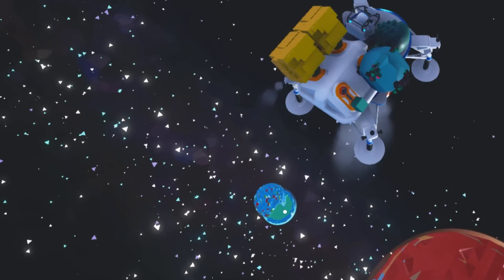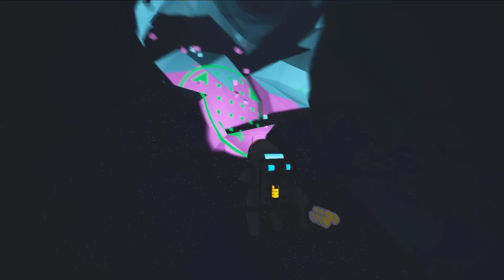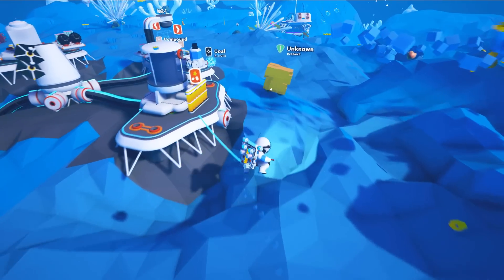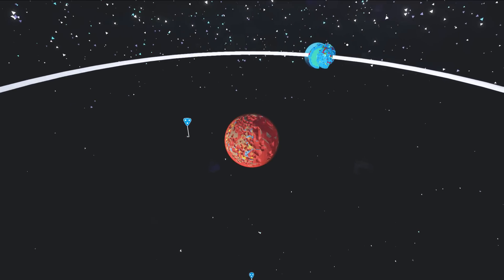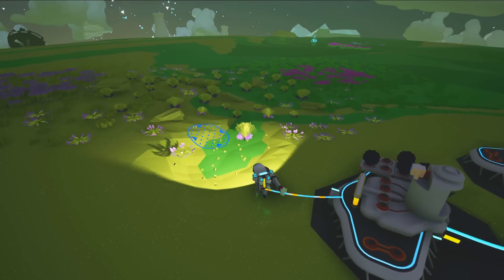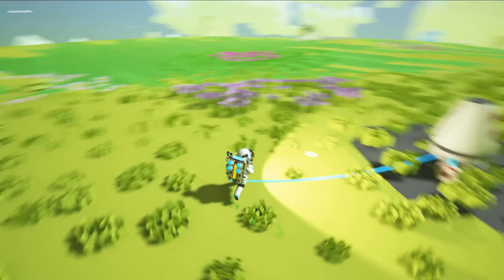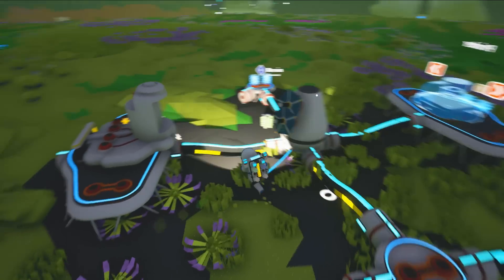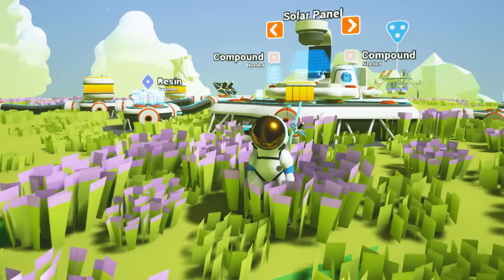My Truck is Gone! - [Ep.6 ] - Let's play Astroneer Gameplay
After a long and vicious time spent on the Exotic planet, I head back home to the Terran planet to find the Truck Train has been stolen! Or it just fell through the world...

Join me, Spy in my Astroneer series where we set up bases on various different planets finding resources, surviving deadly storms and seeing a ton of crazy glitches!

Support SpyCakes!

KEEP IN MIND that this game is still in early access